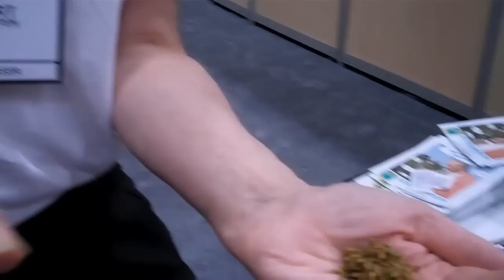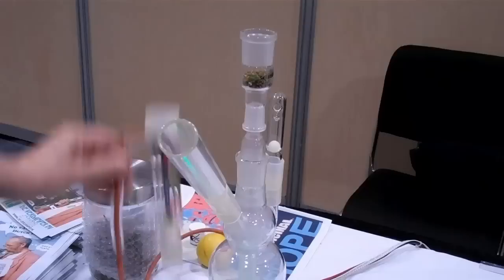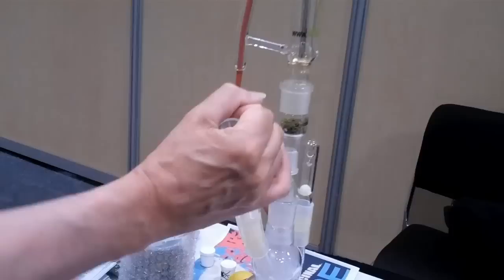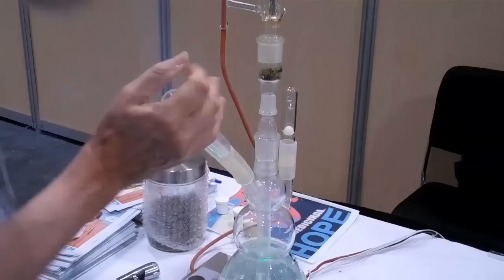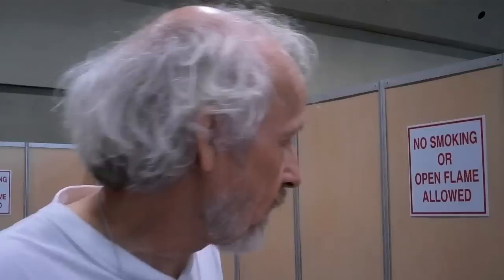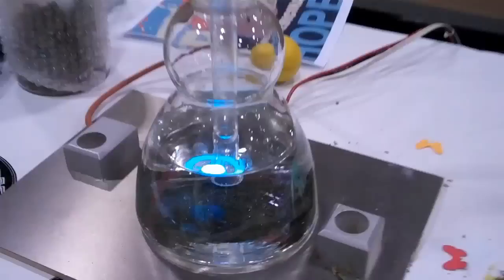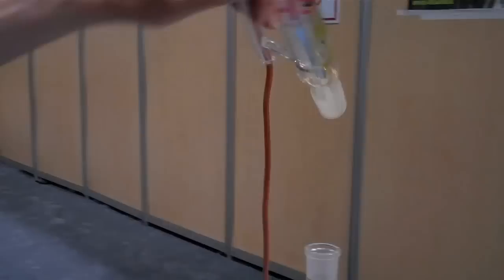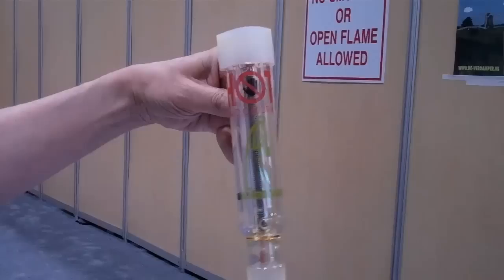Evert Verdamper Speaks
Dutch water Vaporizer legend Evert speaks on the power of his invention, the Verdamper.
The cleanest smoke in the world.